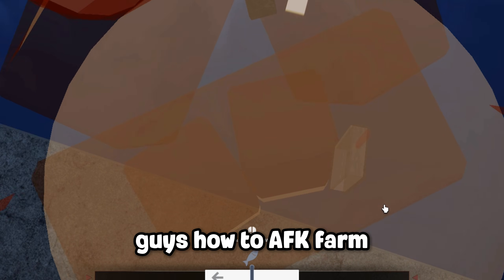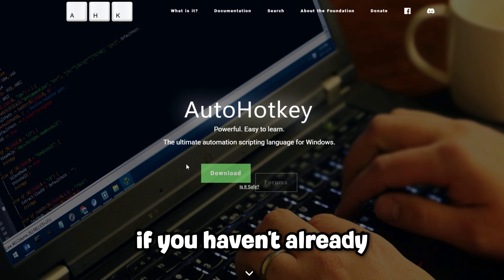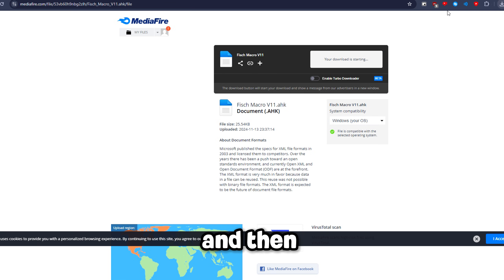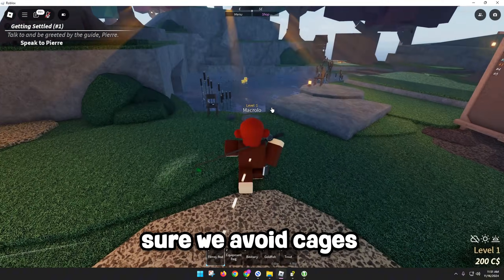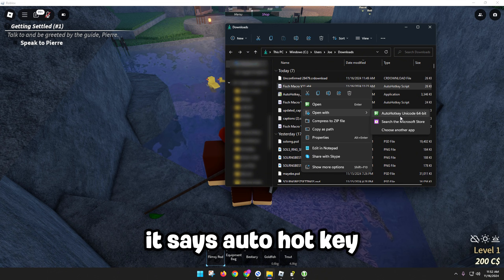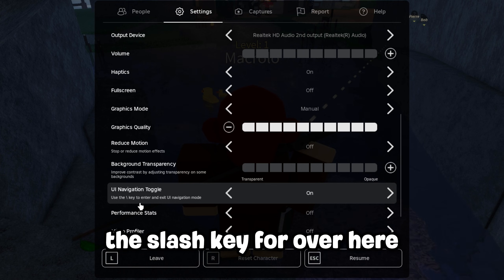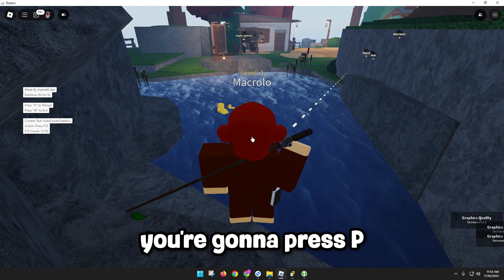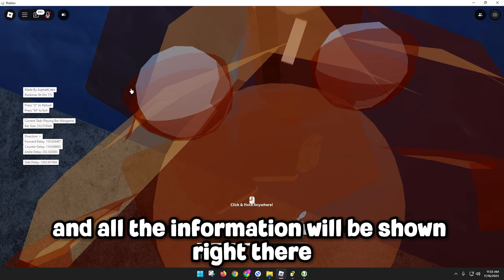*LATEST* How To AFK Macro Farm In Roblox Fisch (V13/IRUS)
How To AFK Macro Farm In Roblox Fisch (V13/IRUS)

This video will show you how to set up and use the new V13 and V12 updated Fisch macro on Roblox to allow you to go AFK while still catching fish. We’ll cover everything you need, from tips on using the Fisch macro Roblox, creating a fish macro for Fisch Roblox, and fixing issues. Everything in this video will all be linked on our website below, including Fisch Insta Catch Macro, AHK macros, and auto farm setups, etc.

Chapters:
0:00 - 0:07 - How To AFK Macro Farm In Roblox Fisch
0:07 - 0:33 - How To Download Roblox Fisch AFK Macro
0:33 - 1:32 - Auto Fish Setup on Roblox Fisch

Credits to @AsphaltCake for the macro.
(IRUS/V12 and V11)